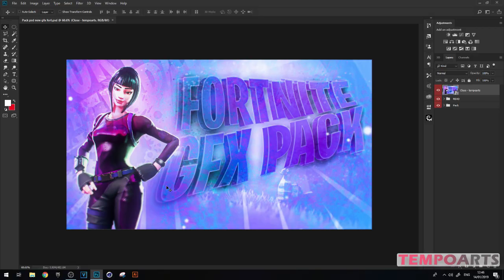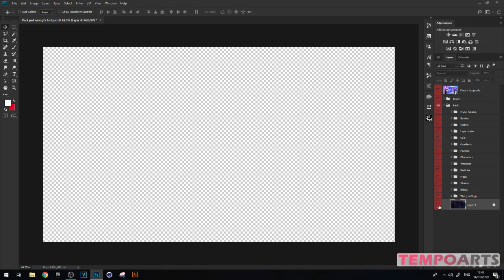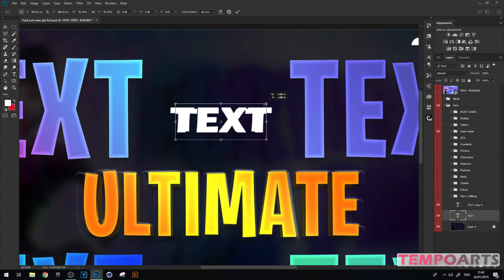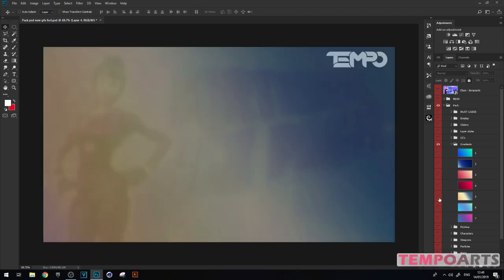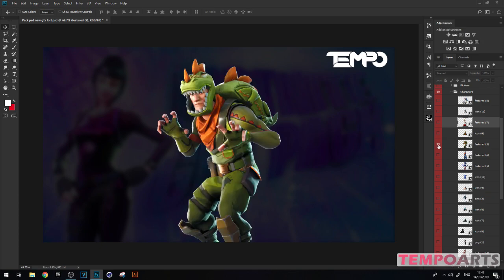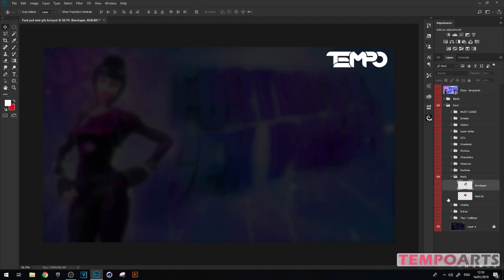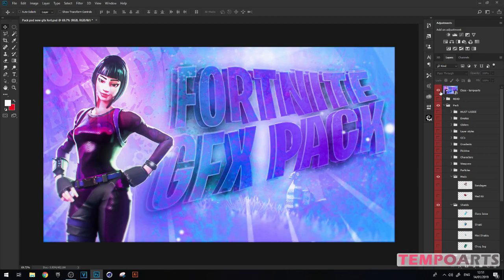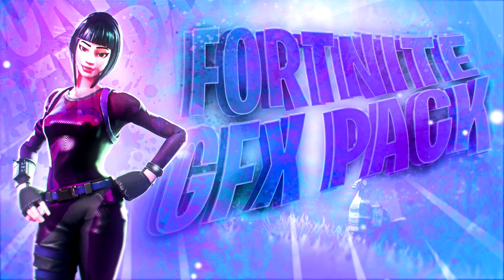Fortnite SICK FREE Graphics Pack 2023 (ALL YOU NEED GFX PACK)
Fortnite SICK FREE Graphics Pack 2021 (ALL YOU NEED GFX PACK)
in this video its a graphics pack so i hope you all enjoy this exclusive all you need fortnite battle royale gfx pack! 2021

thanks for 7.6k this is how i thank all you ! a free graphics pack for fortnite thumbnails, headers banners, logos. any Photoshop design you do!! @ me in you posts ill rt if you use my pack!

(COMMENT # GoodVideo for a shoutout in the next video! from now on im always shouting out people that leave that comment!!!)

Twitter: buy designs by messaging me!

Discord server: for graphic designers!

Logo that was in top right of the screen created by the legend